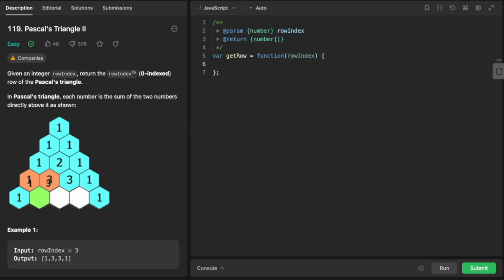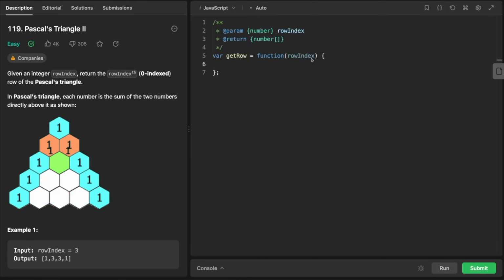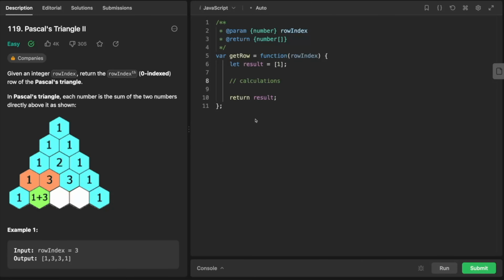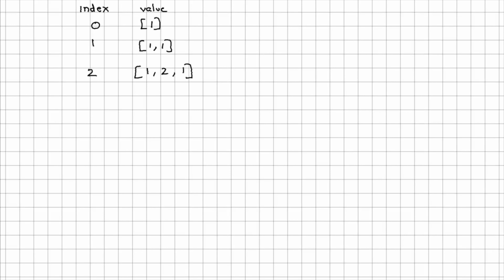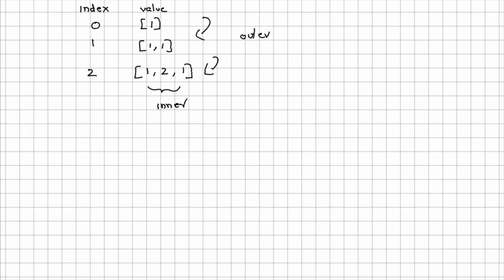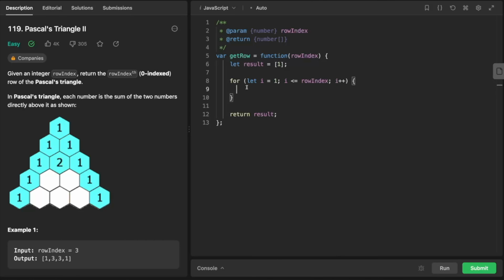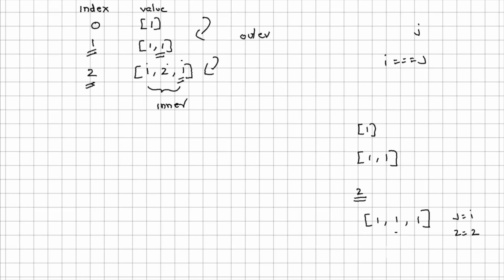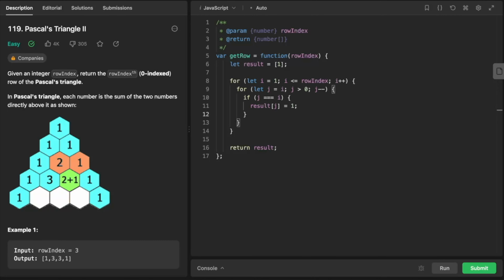LeetCode 119. Pascal's Triangle II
You can click the link below to practise the problem.

If something's not clear from the video, post a comment and I'll try to help :)